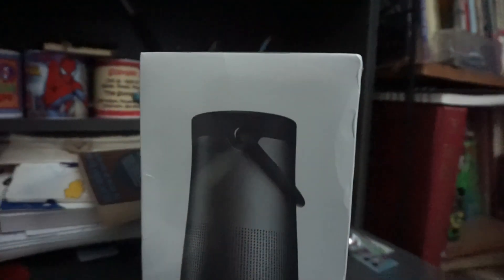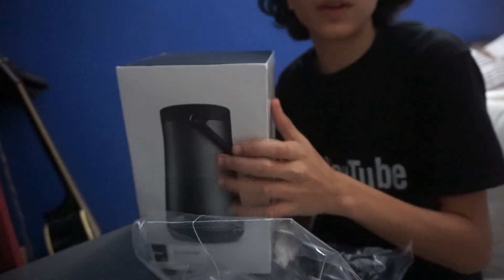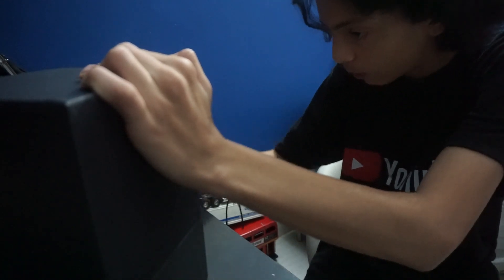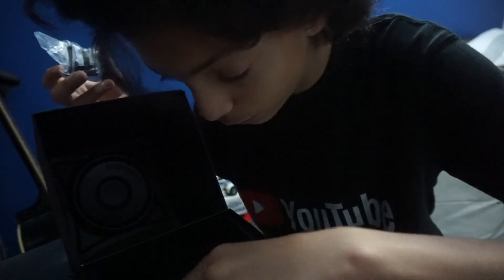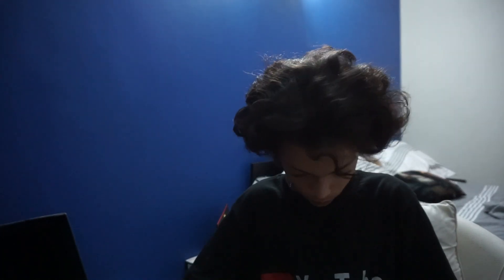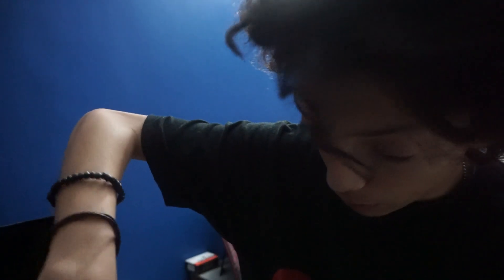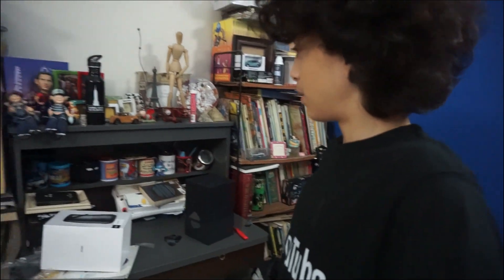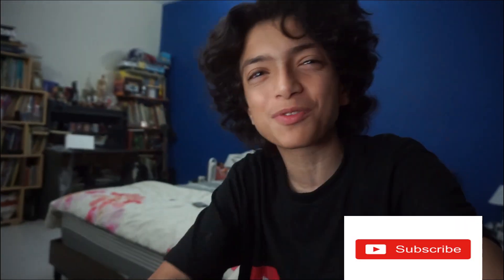Unboxing the bose sound link revolve+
Guys my internet was not working due to that I couldnt upload videos I am sorry